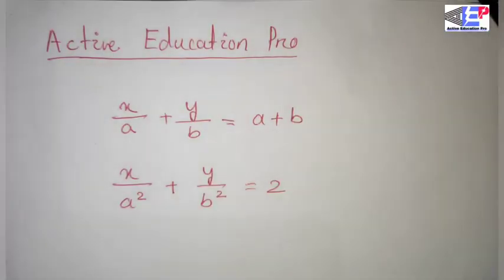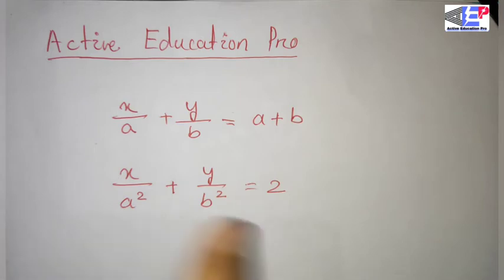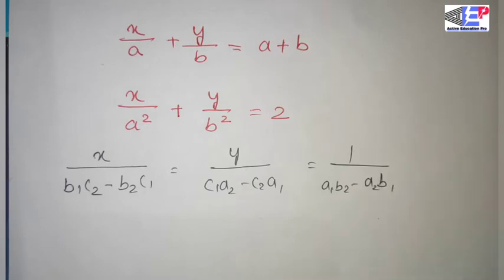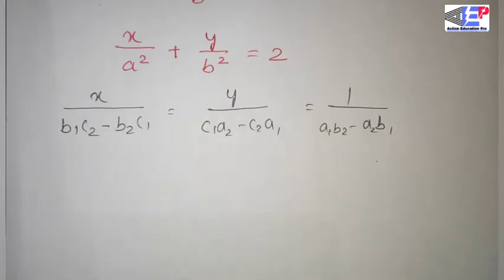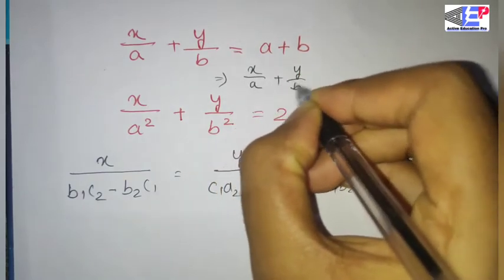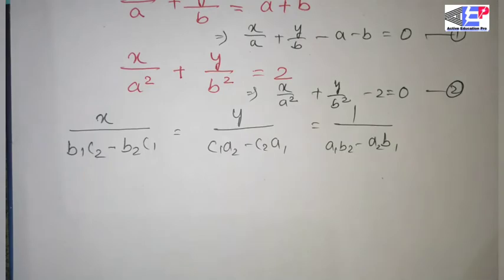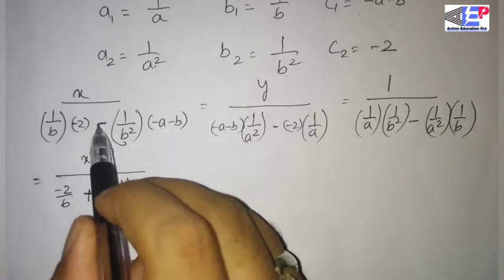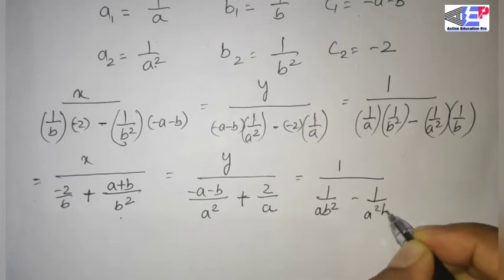ବଜ୍ର ଗୁଣନ ପଦ୍ଧତି। part - 2@ActiveEducationPro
Active education pro.
Cross Multiplication Method. Class 10th  math.